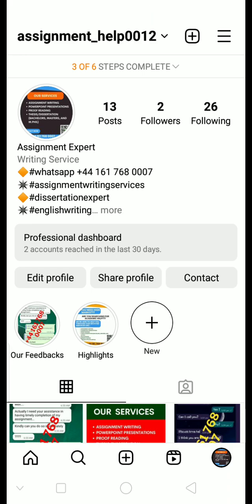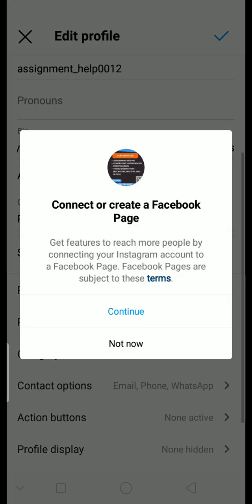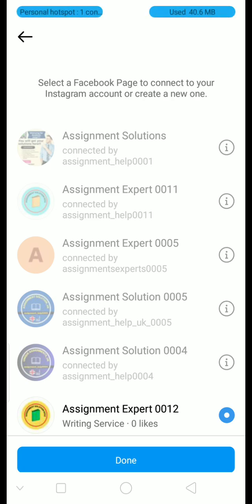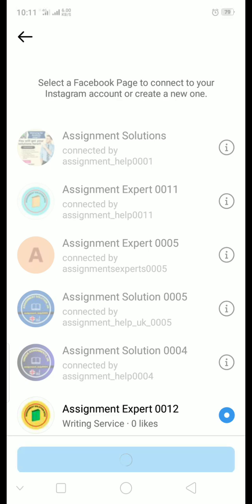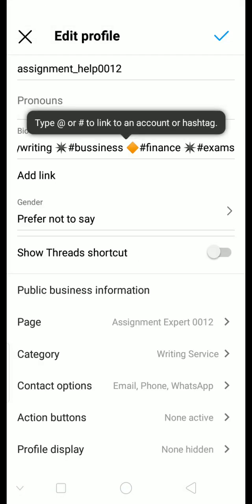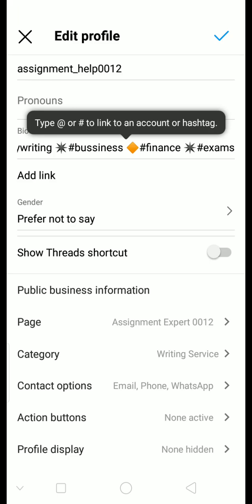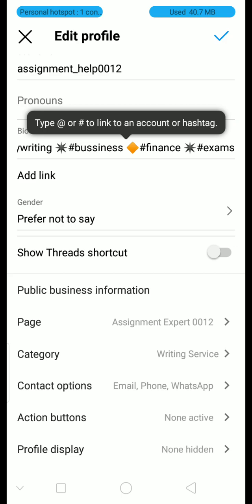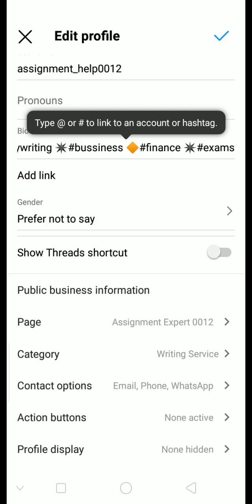Linking Your Facebook Page with Instagram Account | Step-by-Step Guide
In this tutorial, you'll learn how to seamlessly connect your Facebook Page with your Instagram account, unlocking new cross-platform opportunities for engagement and growth. By linking these two powerful platforms, you'll be able to share content effortlessly, reach a wider audience, and streamline your social media management. Join me as I guide you through the process, ensuring that you're making the most of the synergy between your Facebook Page and Instagram account. Let's enhance your online presence today! FacebookPage InstagramAccount SocialMediaIntegration CrossPlatform DigitalMarketing OnlineEngagement SocialMediaStrategy BusinessTips SocialMediaManagement ContentSharingHashtags:FacebookPage